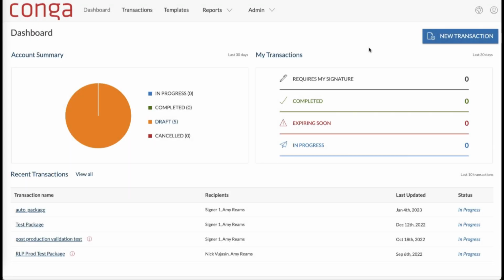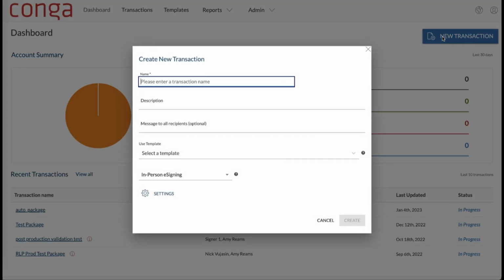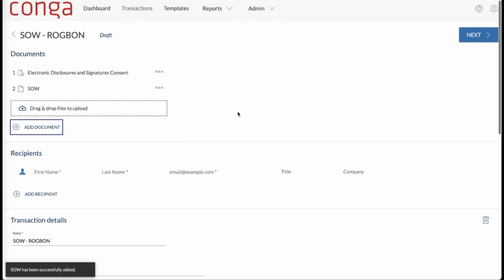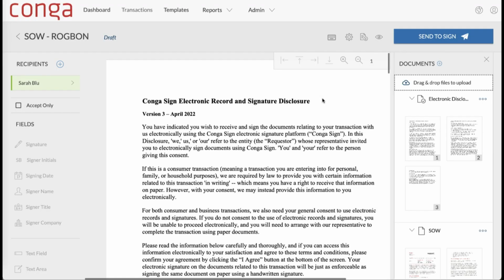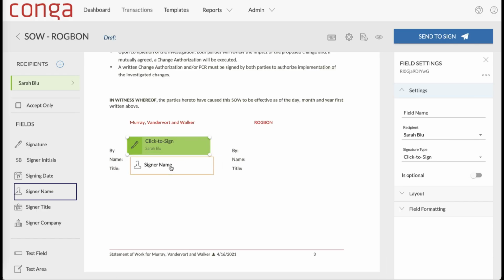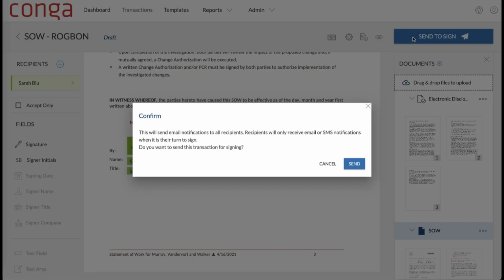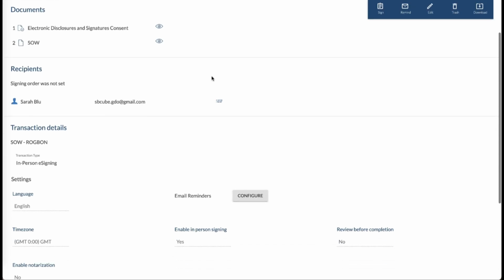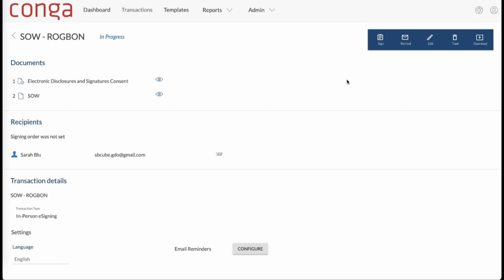How to send a document for signature with Conga Sign for Web App - Powered by OneSpan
In this quick tutorial, learn how to create and send a transaction using Conga Sign for Web - Powered by OneSpan. This walkthrough shows the transaction process through the OneSpan User Interface:

✅ Navigate the Conga Sign dashboard
✅ Create a new transaction
✅ Upload and tag a document (e.g., Statement of Work)
✅ Add recipients and customize transaction settings
✅ Send for signature and track the signing status

We’ll guide you through both manual tagging and mention how pre-tagged documents can streamline your workflow.

Perfect for users handling ad hoc documents or looking to speed up their eSignature process!